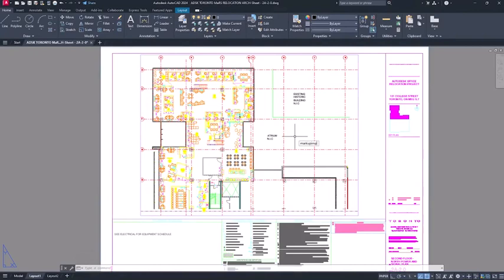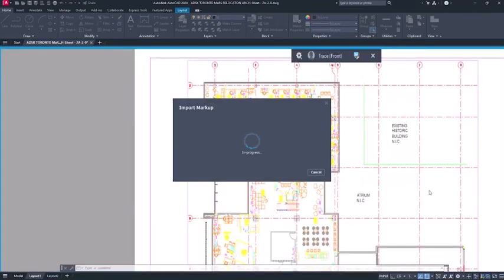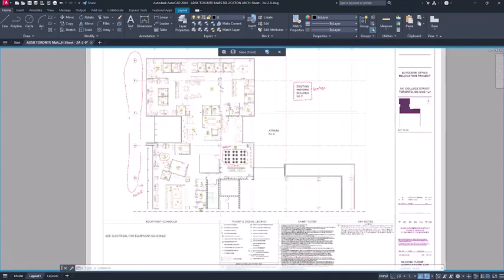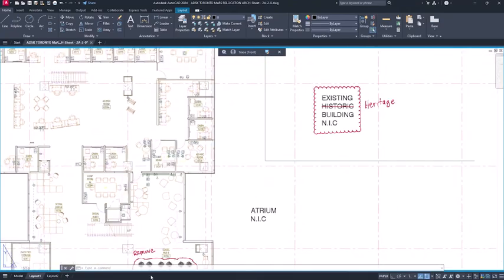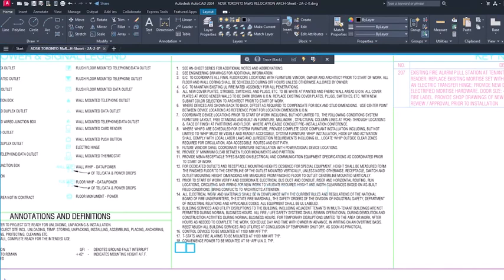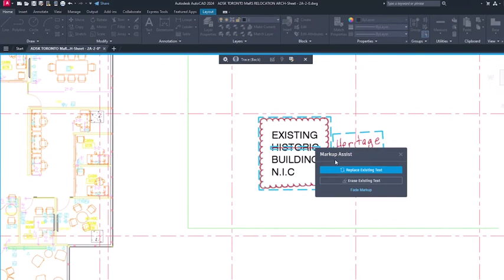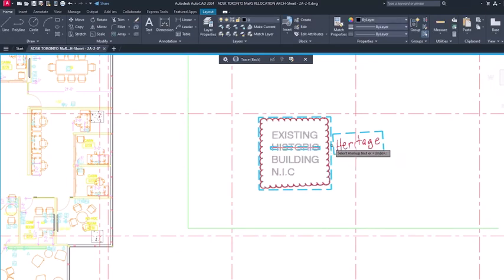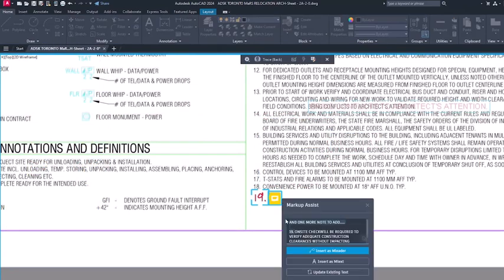THE NEW FEATURES FOR AUTOCAD 2024 | MARKUP IMPORT AND MARKUP ASSIST .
Markup Import and Markup Assist

Simplify the process of incorporating design feedback with Markup Import and Markup Assist. With this feature, you can effortlessly bring in feedback from printed paper or PDFs and seamlessly integrate the suggested changes into your drawings. AutoCAD utilizes machine learning to recognize and execute specific instructions found in markup text, such as commands like "MOVE," "COPY," or "DELETE." This enables you to import feedback from physical documents or PDFs and apply alterations automatically, all without affecting your existing drawing.